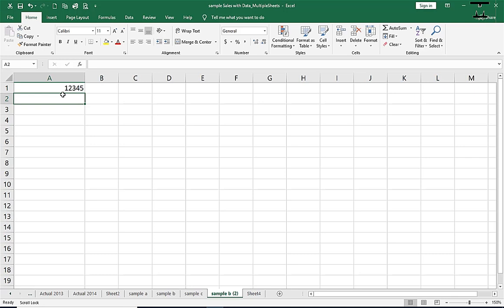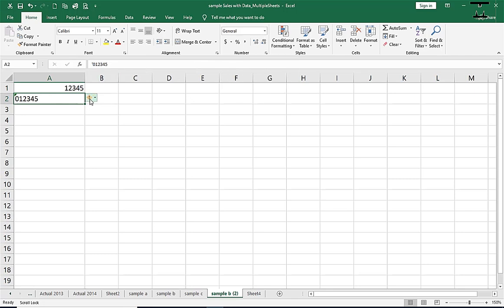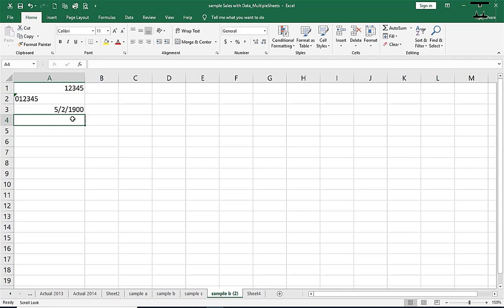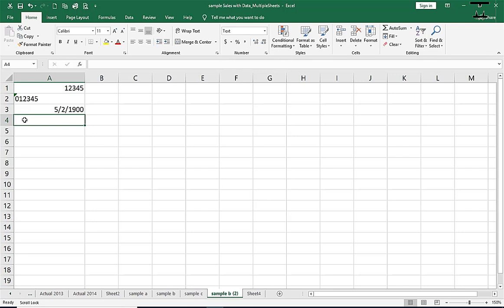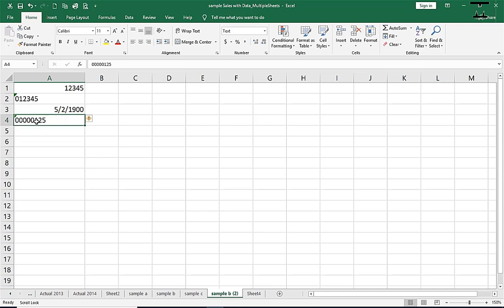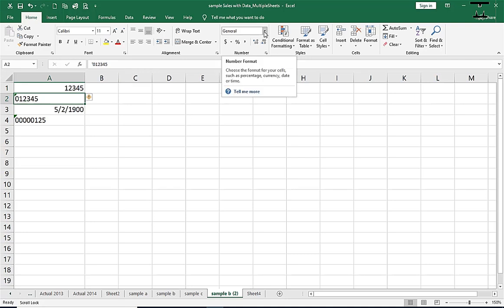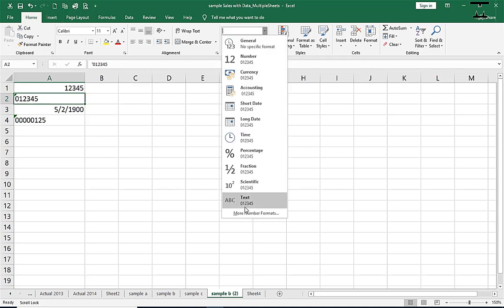What's the Secret to Mastering Microsoft Office ? Text format ?excel